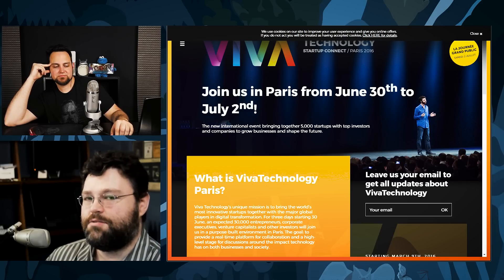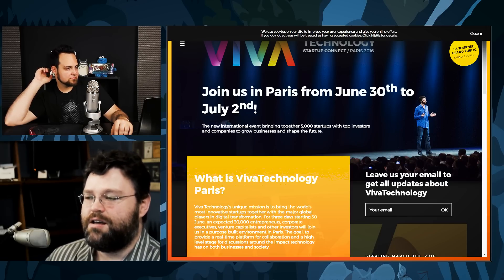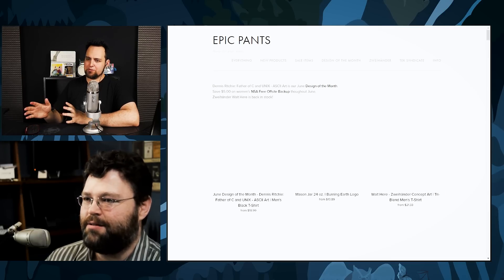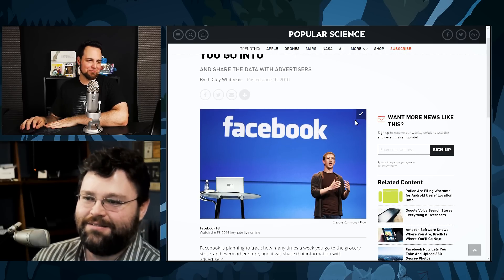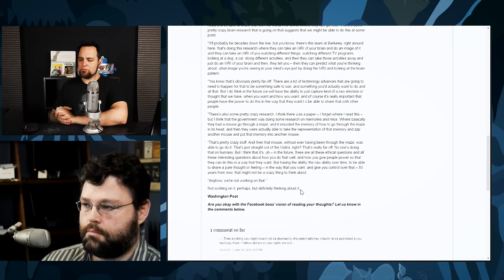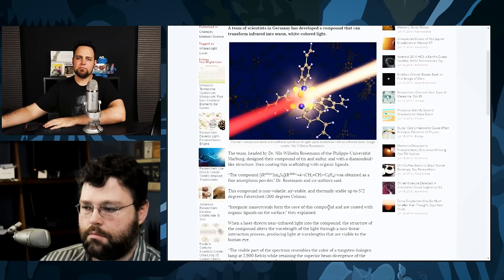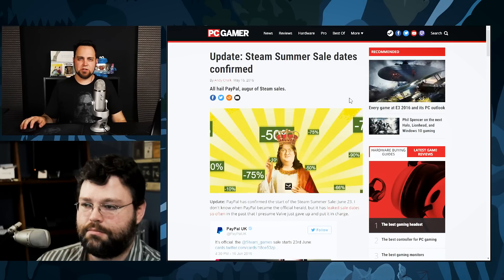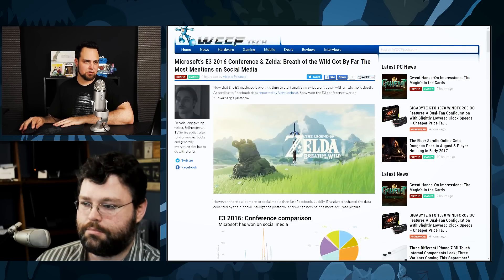The Tek 0237: Dick Cheney's Mech Suit & Intel Xeon E5 VS i7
00:00 - INTRO (The new Intel i7 CPU vs. Xeon E5)
11:33 - Join us in Paris from June 30th to July 2nd!
13:08 - Europe is about to create a link tax: Time to speak out against it
17:40 - Epic Pants Merchandise @
20:31 - US Navy 'discussed plans to fit humans with microchips and track their every move'
23:35 - Facebook will track what physical stores you go into - and share the data with advertisers
24:33 - Mark Zuckerberg is dead keen on reading your thoughts within 50 years
27:42 - "Bluetooth 5" spec coming next week with 4x more range and 2x better speed
30:54 - The elderly may toss their walkers for this robotic suit
34:35 - New compound can transform infrared into visible light
36:12 - Gravitational waves detected from second pair of colliding black holes
38:12 - New paper claims that the EM Drive doesn't defy Newton's 3rd law after all
42:42 - Steam summer sales dates confirmed
43:27 - Halo 6 will release on Windows 10
44:37 - The remastered Elder Scrolls V: Skyrim looks amazing - and it will be free for certain players
46:08 - The Legend of Zelda: Breath of the Wild is the most PC Nintendo game ever
47:15 - Fan made Knights of the Old Republic remake is making progress
50:00 - OUTRO (Logan story & Wendell on processors and x99)